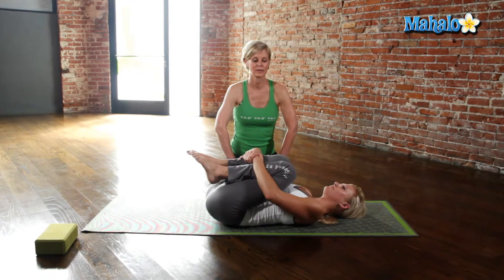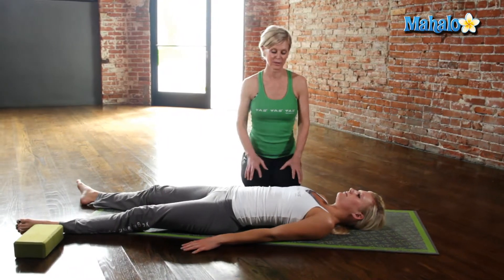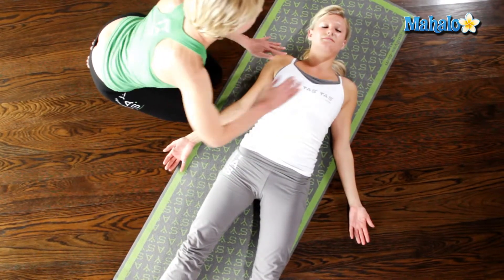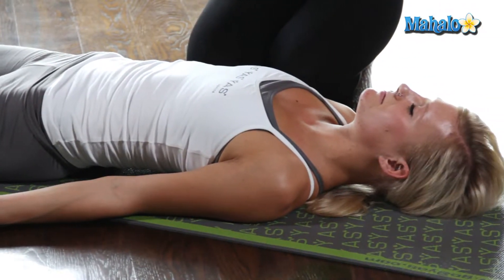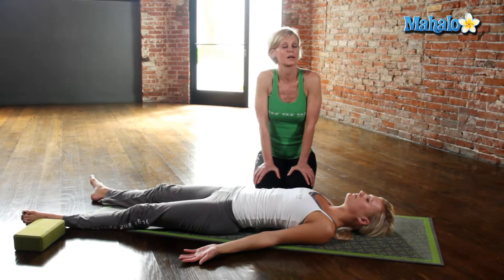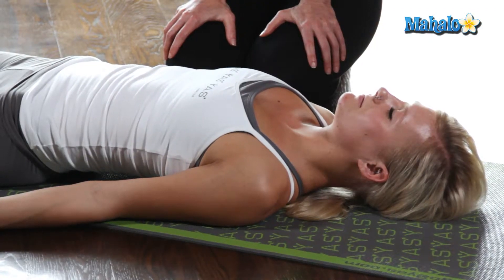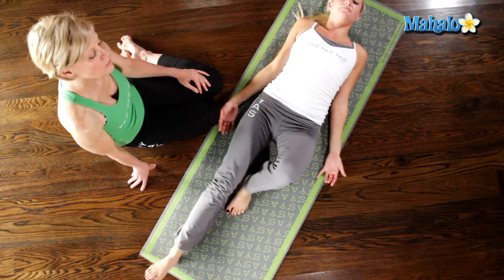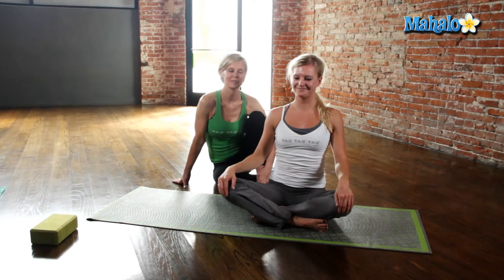Yoga for Your Neck - Corpse Pose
Looking for a new way to stay healthy and get in shape? Maybe yoga is the exercise you've been looking for?  Mahalo's personal yoga instructor Kimberly Fowler, the founder of YAS Fitnesss, teaches you yoga poses and workouts from her book "The No Om Zone". In this video she shows you how to do corpse pose.